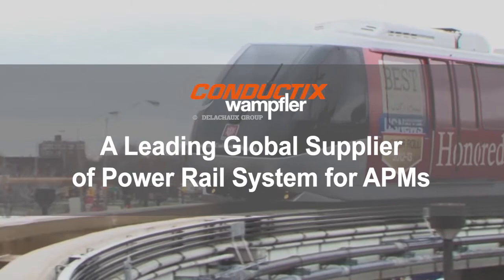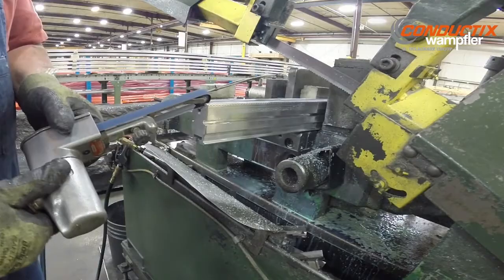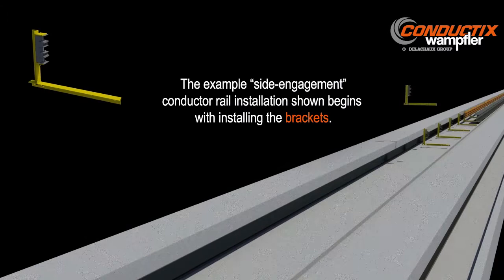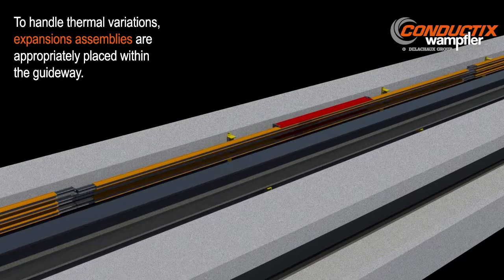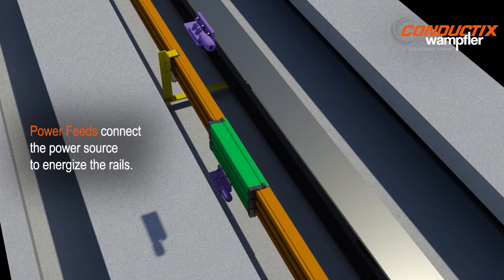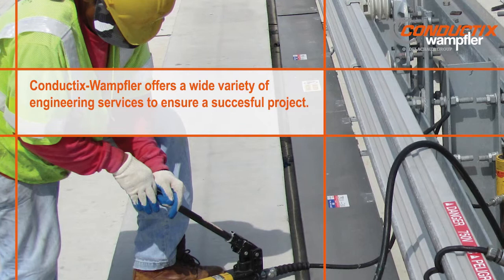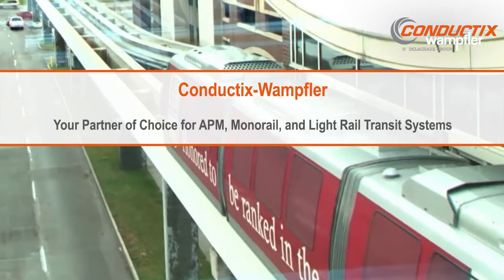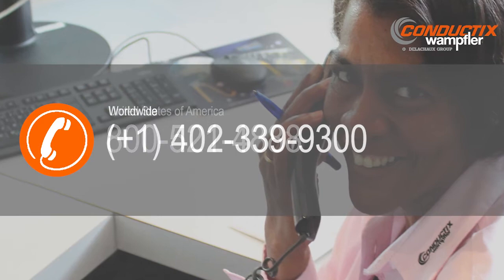Electrification of Automated People Mover (APM), Monorail, and Light Rail Transit Systems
Conductix-Wampfler . . .  a leading global supplier of Power Rail Systems for Automated People Movers, Monorail, and Light Rail Transit Systems. Our design and manufacturing facilities have the capacity to supply all of your APM aluminum-stainless steel power rail needs.

We have over 60 years of experience supplying custom rail profile to meet your specific APM electrical requirements. Our ISO9001:2008 certified quality system assures that your power rail will be manufactured to specifications and flawlessly.

Millions of passengers around the globe rely on APMs to get to their destinations.  This means that your power rail systems must be adaptable, reliable, and trouble-free. Conductix-Wampfler’s conductor rails are hard at work at many of the world’s airports and city APM systems.

Conductix-Wampfler offers a wide variety of engineering services to ensure a successful project.  We do design consulting, systems layout, prototyping, component testing, onsite installation support, commissioning, and system inspections.

Our fully staffed R&D facility provides an array of component verification services including shoe wear measurement, dielectric testing, heat rise testing, fault force evaluation, and various other electrical and mechanical tests.

Conductix-Wampfler is your partner of choice to electrify your APM, Monorail, and Light Rail Transit Systems. .